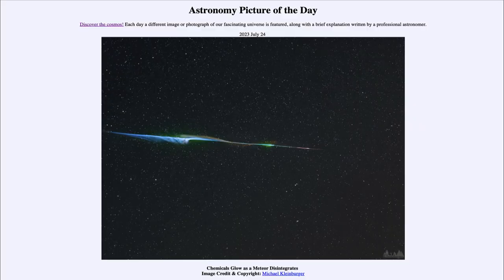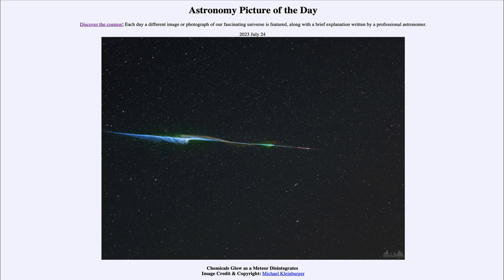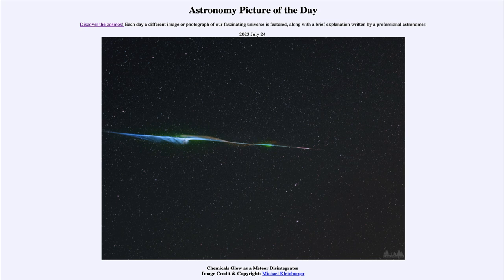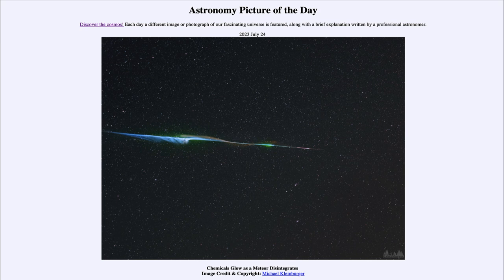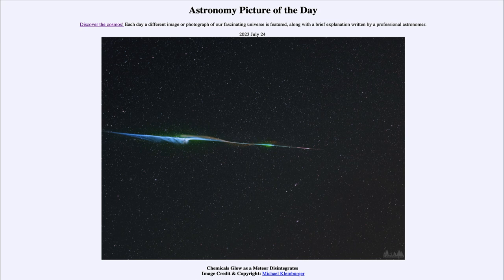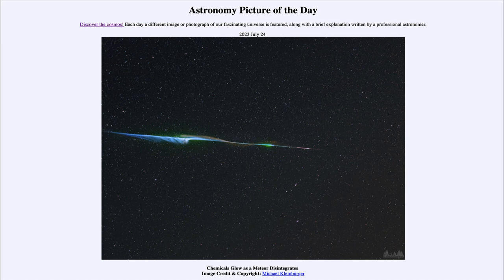Astronomy Picture of the Day - July 24 - Chemical Glow as a Meteor Disintegrates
In today's image, we see the trail of a meteor in the sky. A meteor is a small bit of material in space, often left behind by a comet which strikes Earth's atmosphere at a high velocity and is vaporized. The colors we see are chemical elements associated with either the meteor itself or the atoms in the atmosphere of Earth.